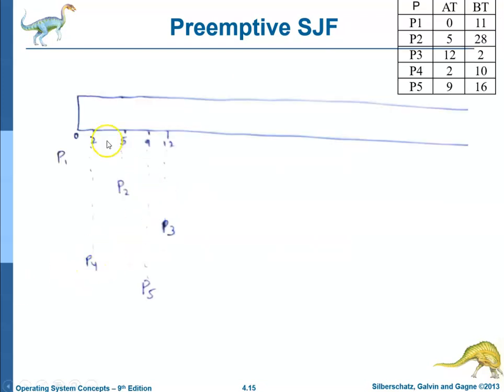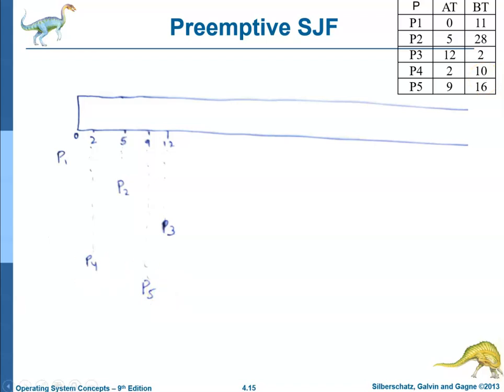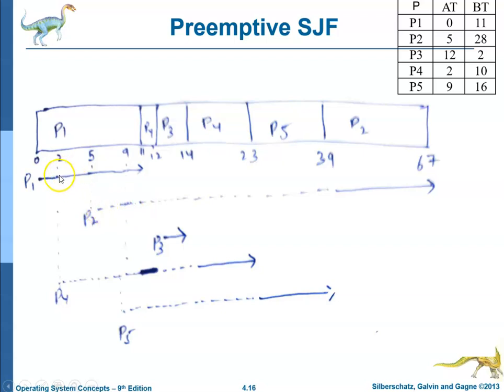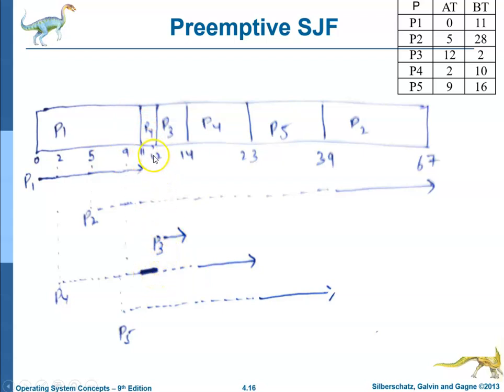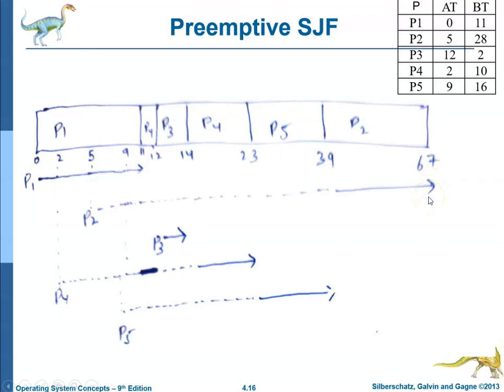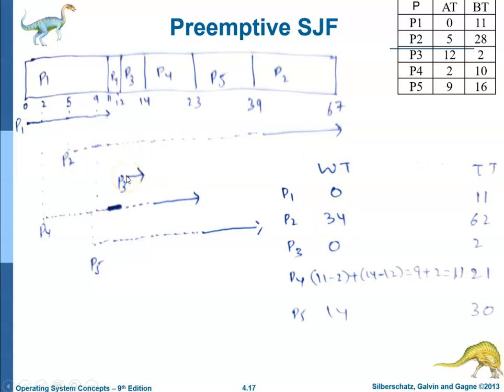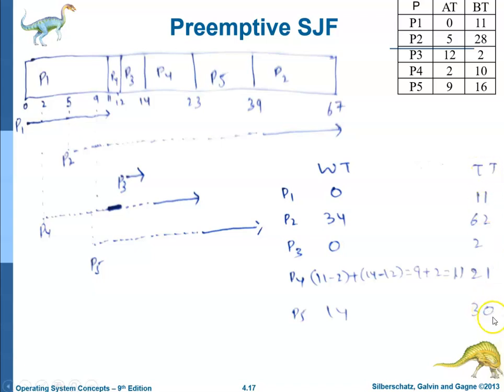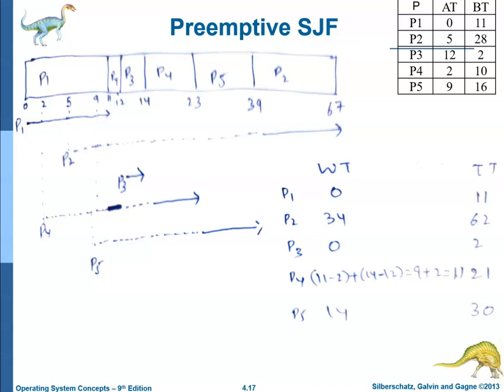Preemptive SJF or Shortest Remaining Time First SRTF Numerical Problem